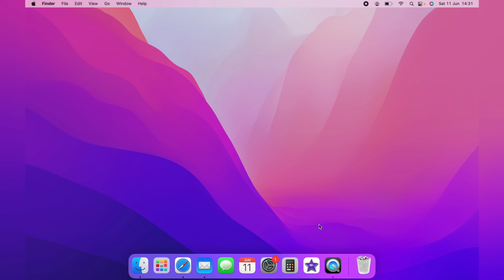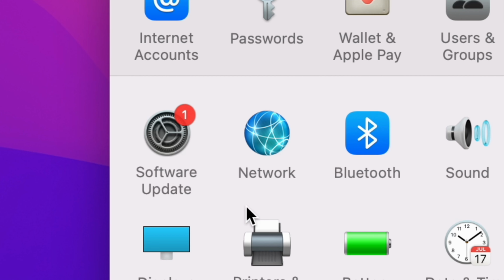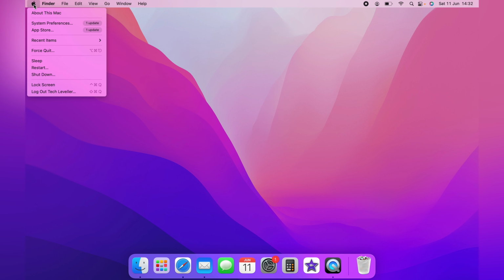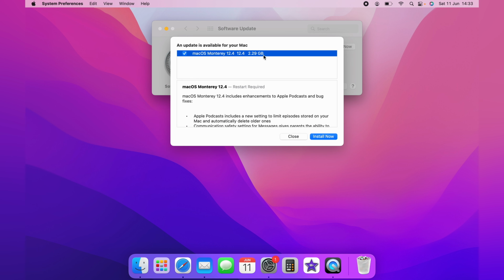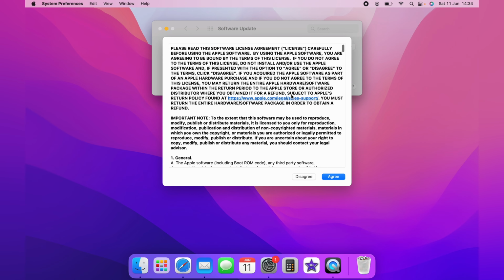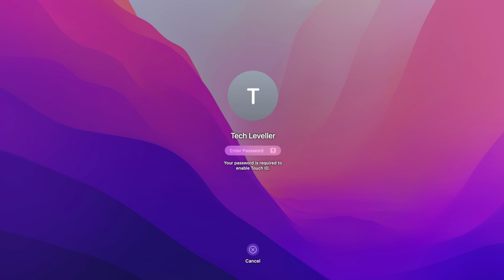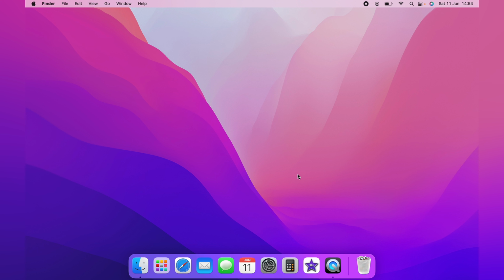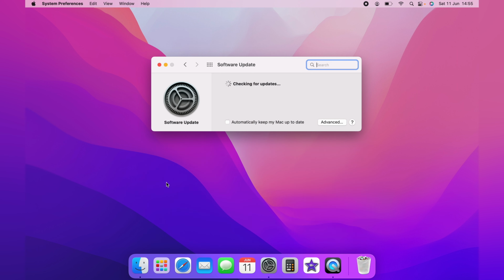How to Update MacBook Air (Any Mac)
In todays video we are going to learn How to Update MacBook Air this will work for any Mac iMac, Air, etc.